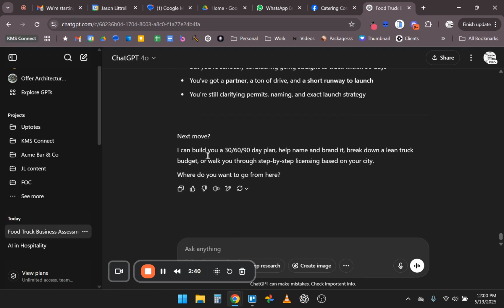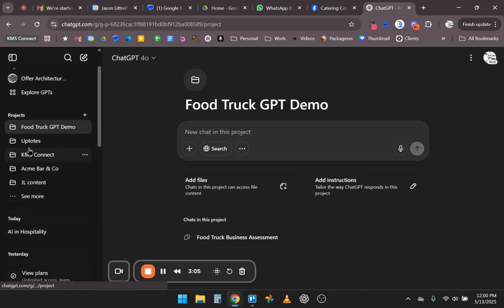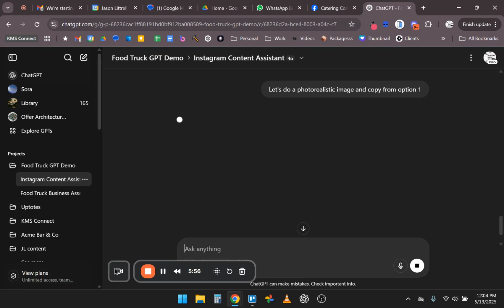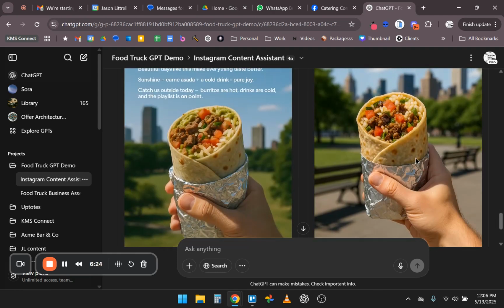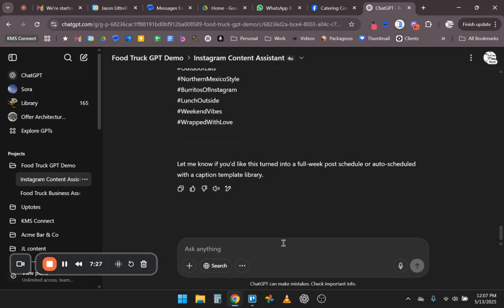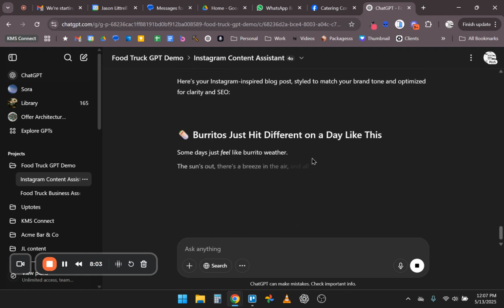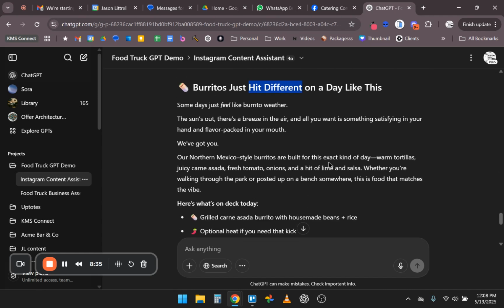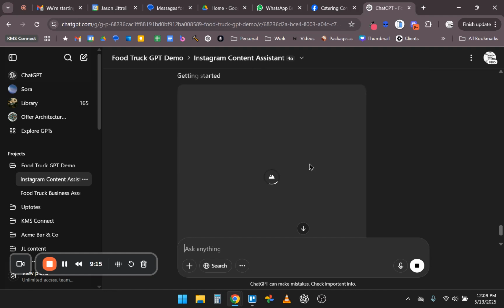Building a Food Truck Marketing Assistant in about 10 minutes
In this video, I provide a quick overview of how to leverage OpenAI's ChatGPT to enhance productivity for your food truck. I walk through the process of inputting information to generate tailored content and marketing materials, emphasizing the importance of context for effective results. I encourage you to explore these tools and consider how they can be applied to your own projects. Please let me know your thoughts and suggestions on this approach!

Here's the prompt:

"you are a FOOD TRUCK EXPERT with 25 years of sales, marketing, and operations experience and expertise. Please ask me 20 multiple choice questions one at a time to help you understand my business"